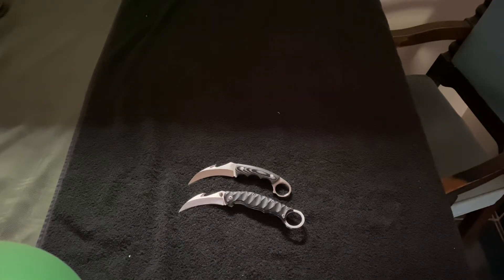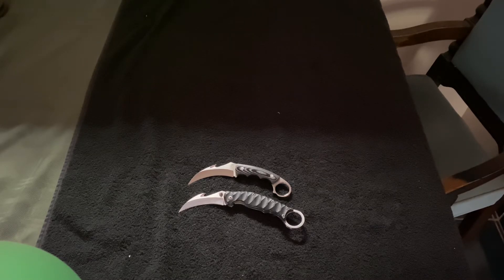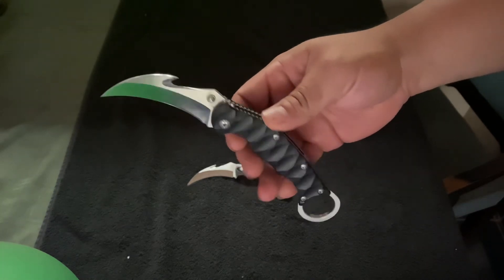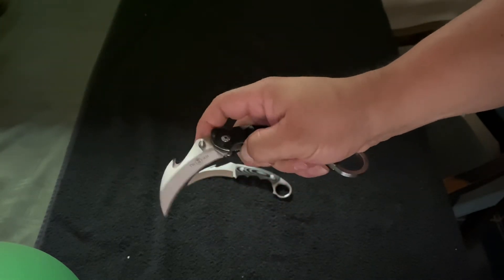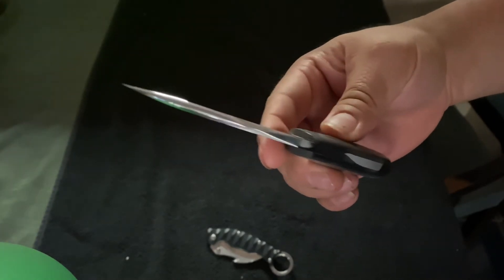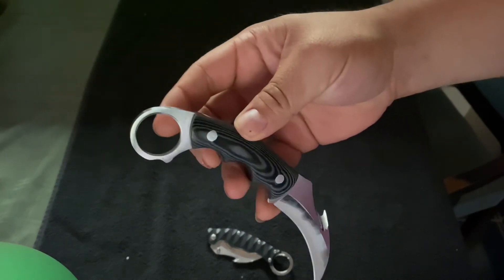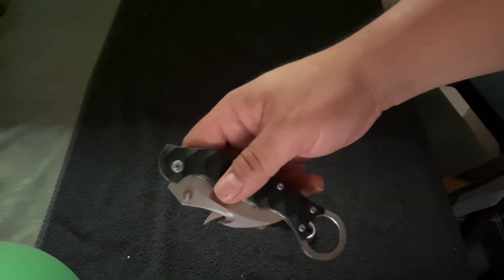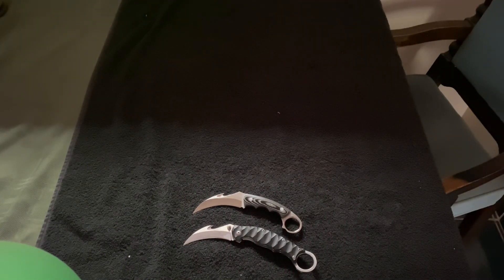Twosun karambit knives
My review on twosun  karambits